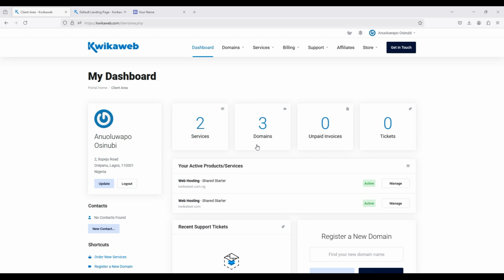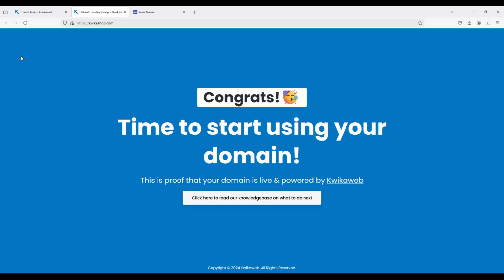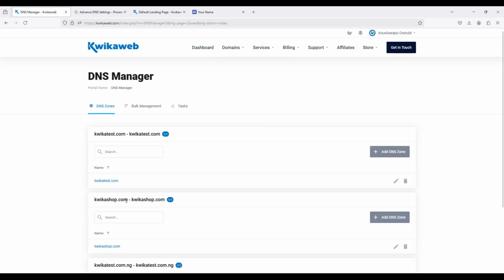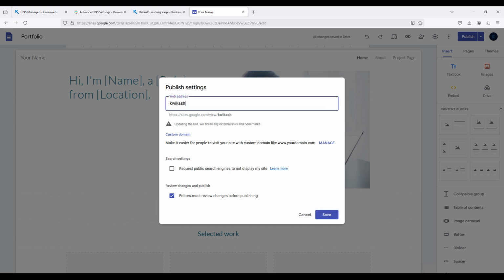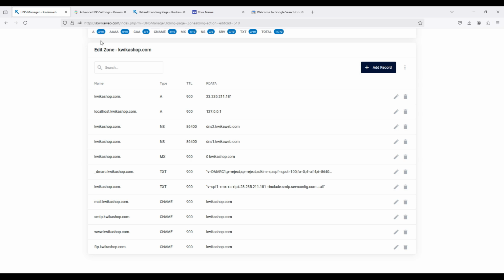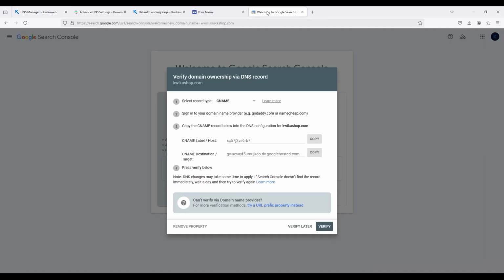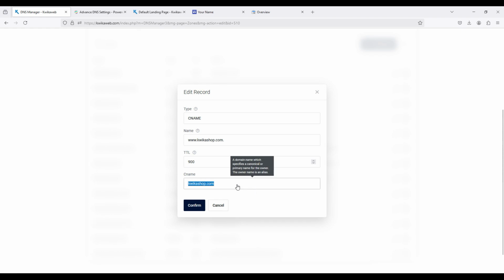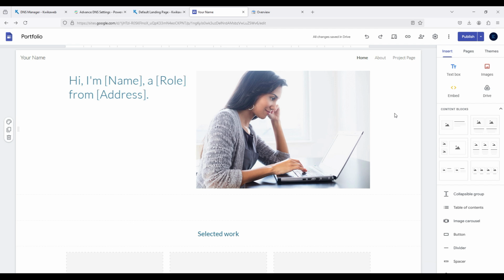How to Connect Your Domain to Google Sites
In this tutorial, we'll show you how to connect your domain to Google sites. Whether you're a seasoned pro or new to the online platform, our step-by-step guide will have you up and running in no time.